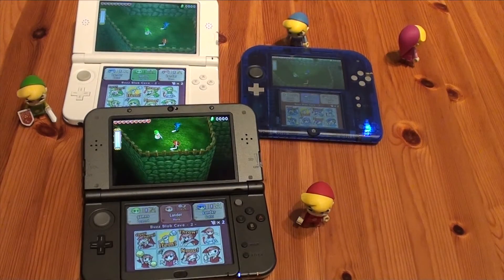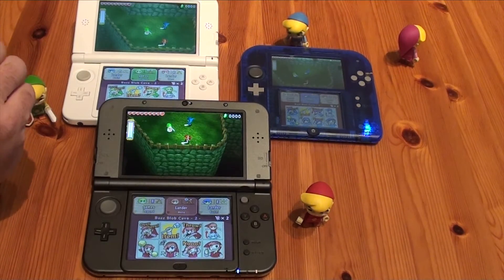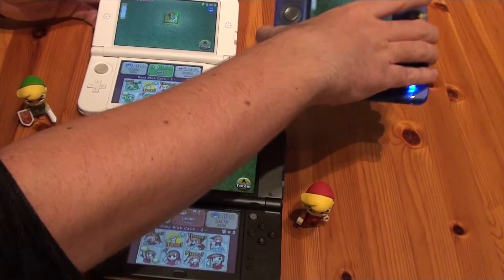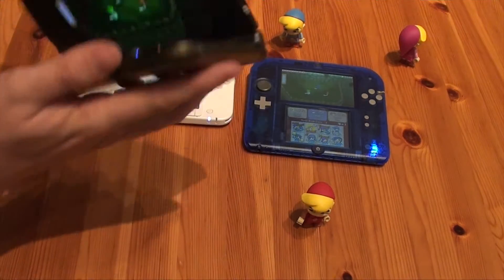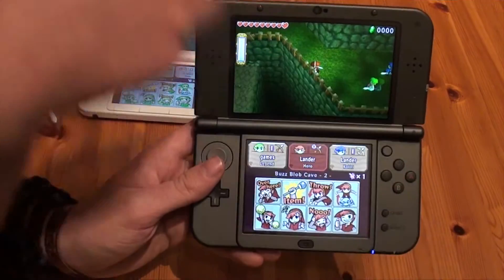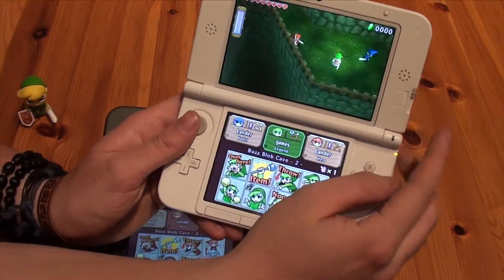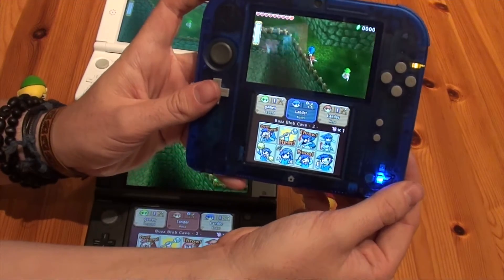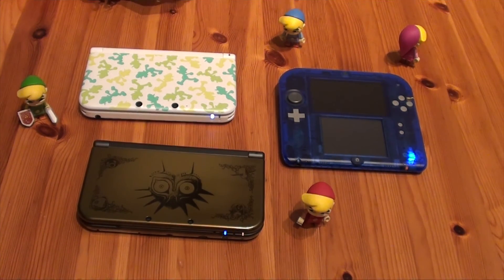[Zelda: Tri Force Heroes] Solo play with different 3DS systems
We tried to play the new Tri Force Heroes on our own, using three different 3DS systems.

See how it went and how the game runs on the devices in this video.